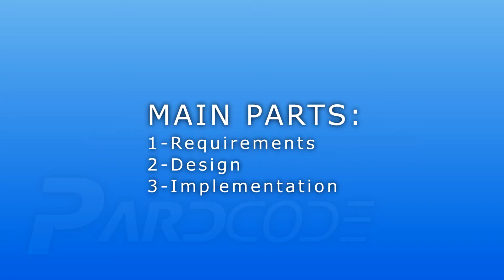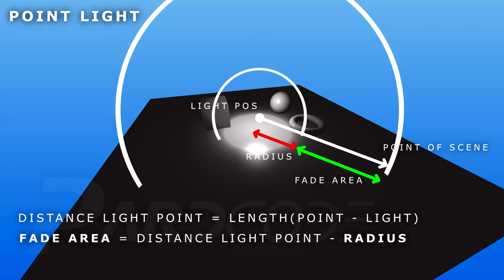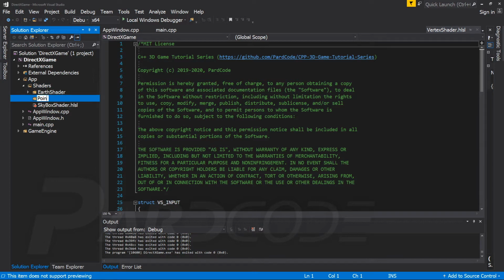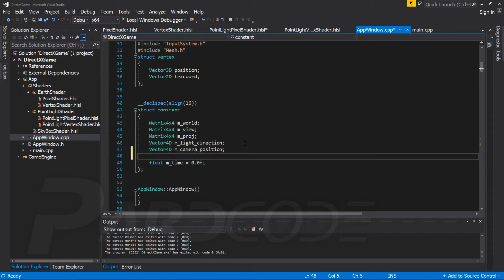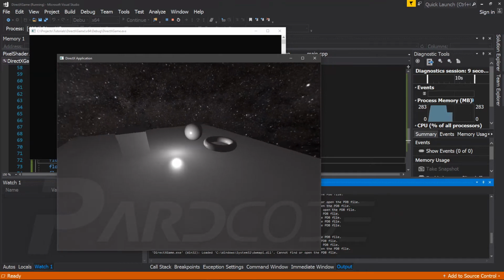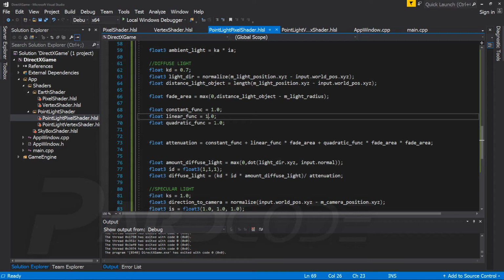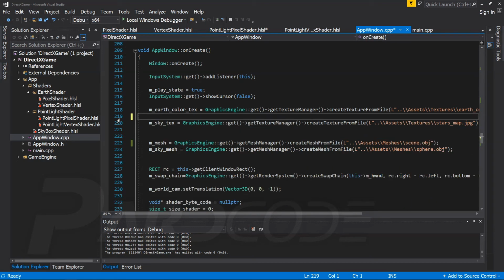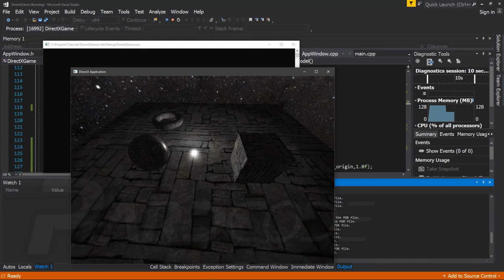C++ 3D Game Tutorial 23: Creating 3D Engine - Point Light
DESCRIPTION:
Hello everyone!
In this twenty-third video tutorial we will talk about point light!
In particular we will see how we can simulate the diffusion of light radiations
radially in every direction,
how to limit the diffusion of light in the volume of a sphere,
And in the end we will see how to apply a simple loop animation
to our light.

Chapters:
0:00 Intro - Info about series at
0:55 Requirements
1:19 Design
9:00 Implementation
35:09 Final Result
36:14 End